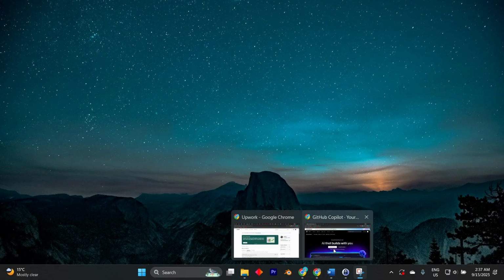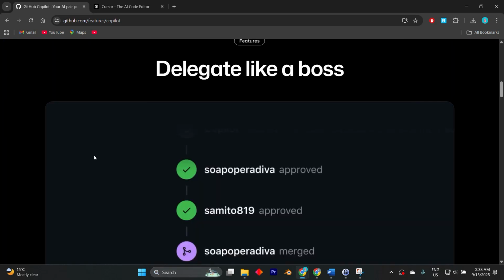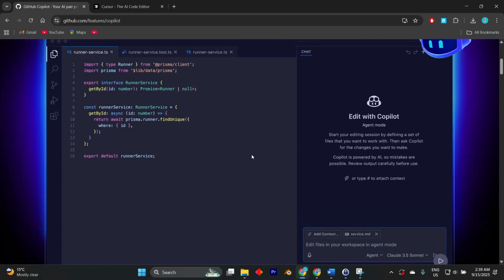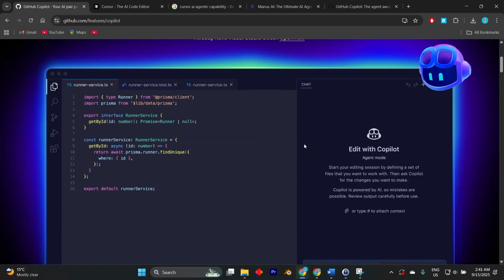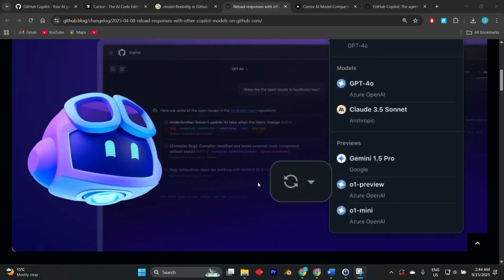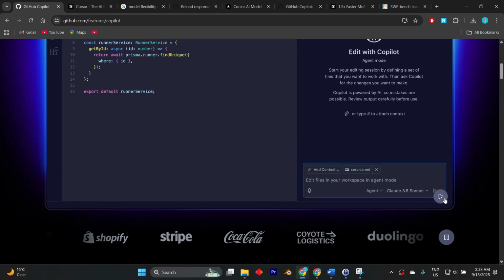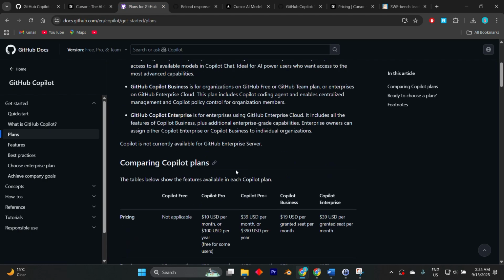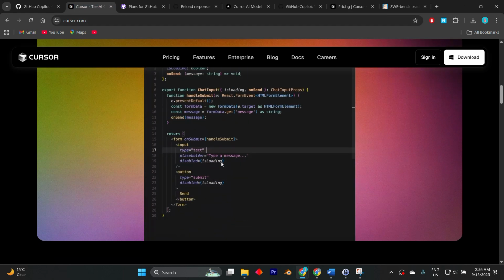GitHub Copilot vs Cursor – Detailed AI Coding Assistant Comparison (Updated)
GitHub Copilot and Cursor are leading AI coding assistants with overlapping but distinct strengths. Copilot is a plugin that smoothly integrates into VS Code and JetBrains IDEs, providing fast, real-time code autocomplete and chat-based help. It excels at generating quick, production-ready snippets and boilerplate, making it ideal for rapid development. Cursor, by contrast, is a standalone AI-first code editor that deeply understands entire codebases, enabling smarter refactoring, multi-file edits, and context-aware debugging. Cursor supports multiple AI models beyond OpenAI, offers advanced chat modes with memory, and excels in handling complex, cross-file workflows, ideal for serious development projects. While Copilot is generally faster and priced at $10/month, Cursor costs more ($20+) but offers greater depth and flexibility. Recent Copilot updates have narrowed the gap with agent mode and larger context, making both strong choices depending on user needs: Copilot for speed and familiarity, Cursor for comprehensive AI coding power.